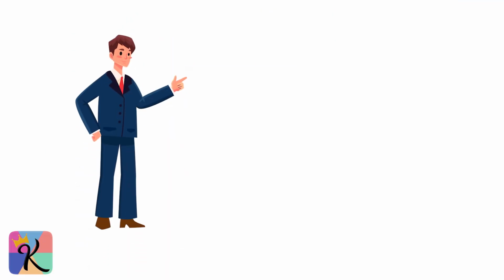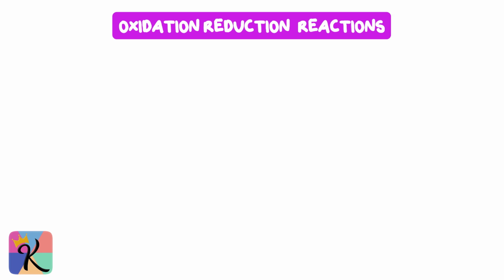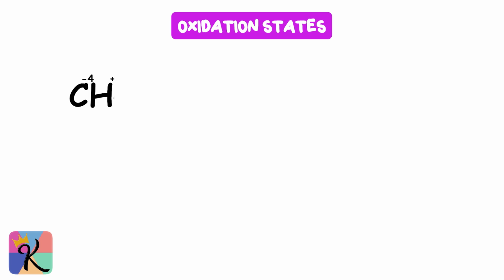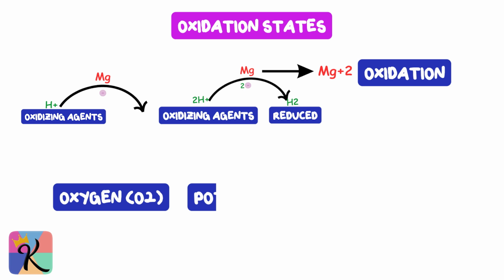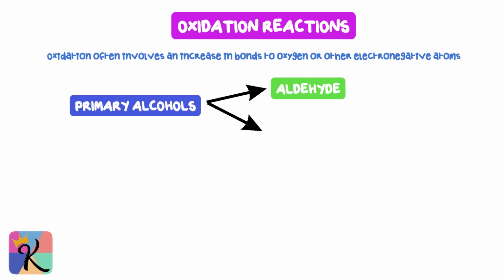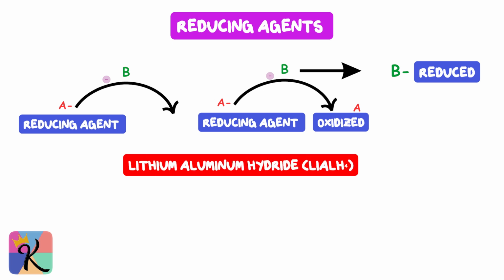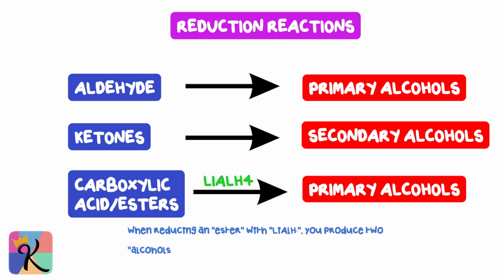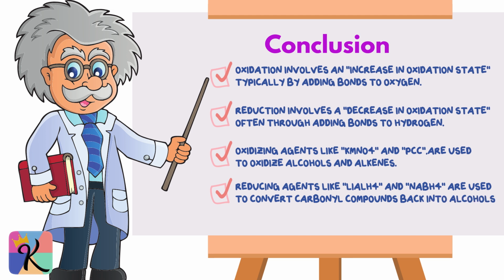Mastering Oxidation-Reduction Reactions in Organic Chemistry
Welcome to King of the Curve! In today’s video, we’ll break down one of the most critical reactions in both general and organic chemistry: Oxidation-Reduction Reactions, or Redox Reactions. These reactions are fundamental because they involve the transfer of electrons, changing the oxidation states of the molecules involved.